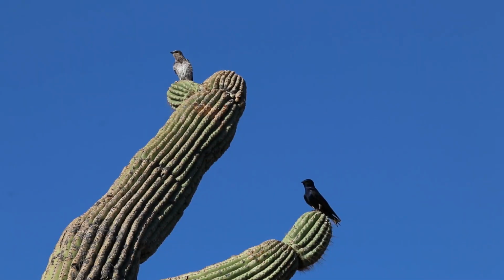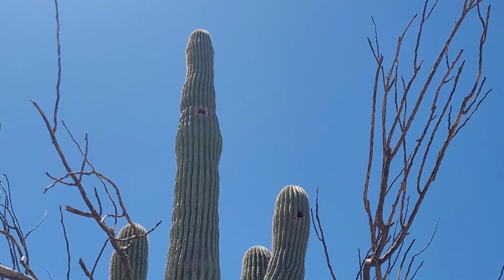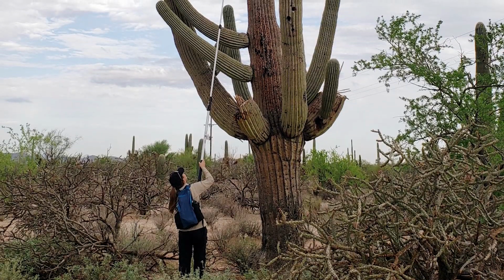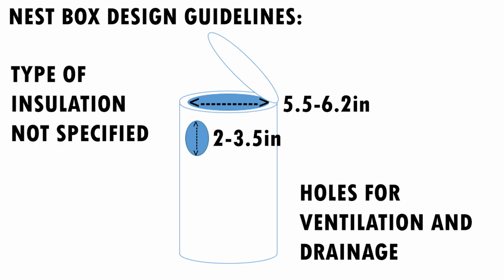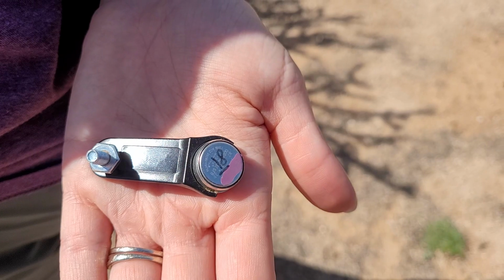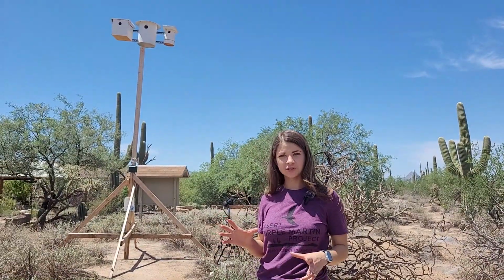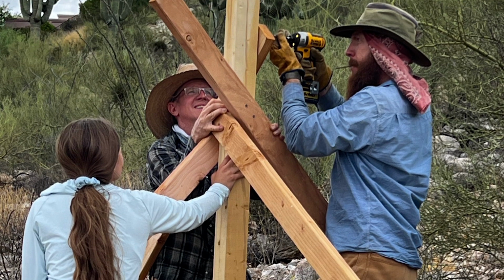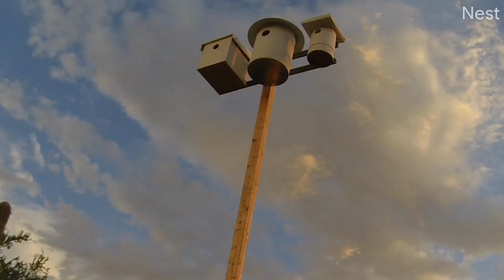The Saguaro, Hub of the Sonoran Desert - Video Series Episode 5: Nestboxes for Purple Martins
Enjoying this series? Support our efforts today!

How do you mimic a saguaro nesting cavity? Is it possible? Tucson Audubon is doing it in an effort to help Desert Purple Martins! Learn about the groundbreaking project in our new video.